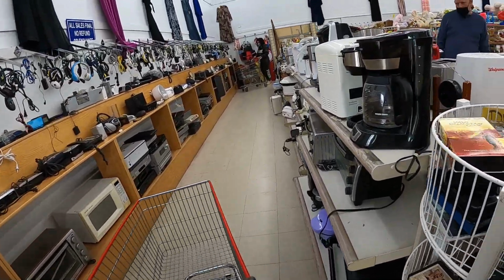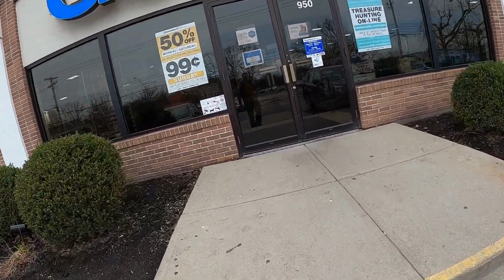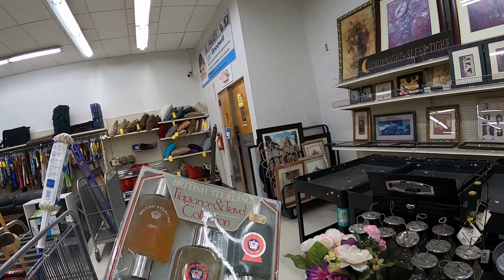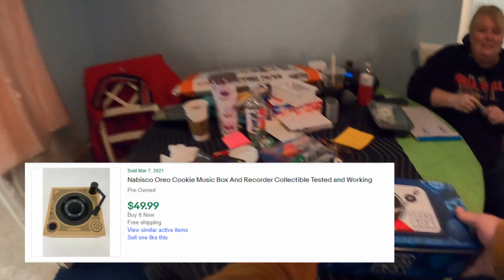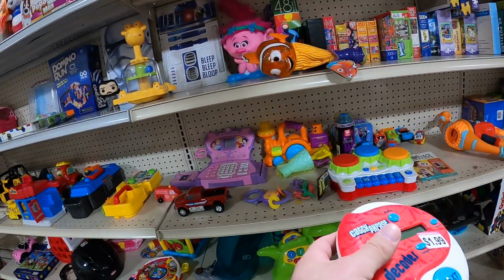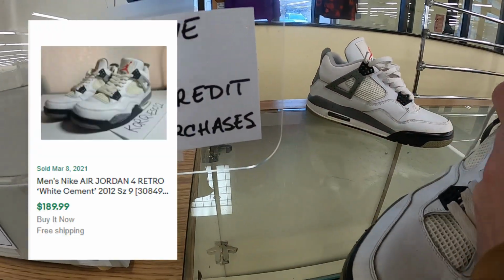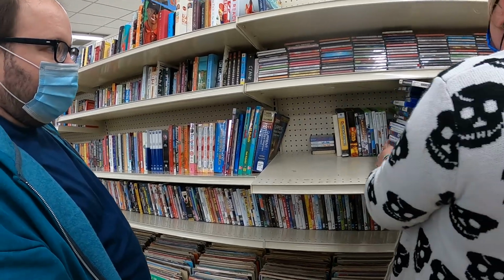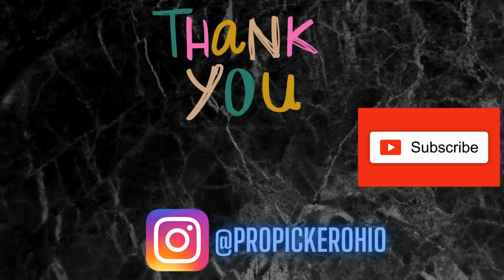Check out these Thrift Store and Garage Sale finds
In this video I cover the past two days of picking Thrift Stores and my first Garage Sale of the season. Come check out what I find!

Check out my Thrift Store Runs playlist for more awesome finds and picking tips. GoPro Hero 8 (The one I use)
6x10 DVD Bubble Mailer